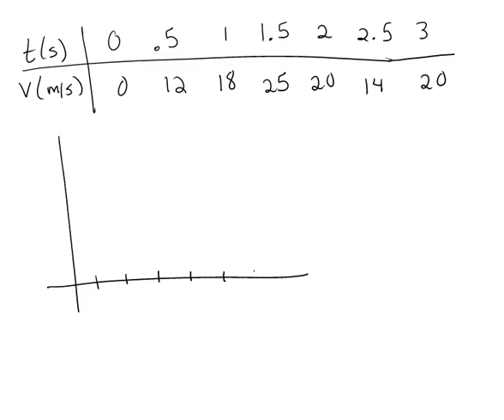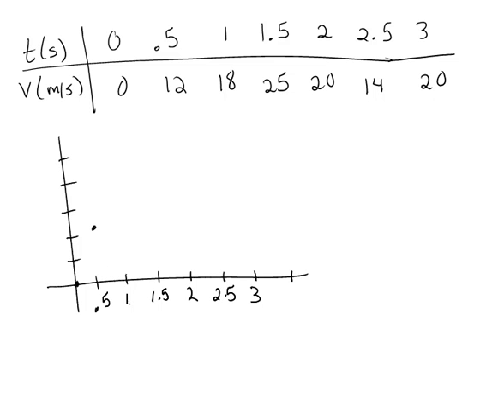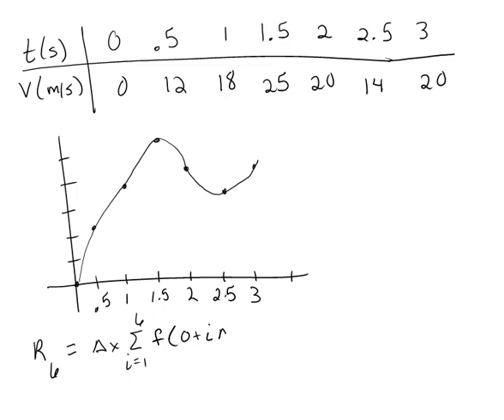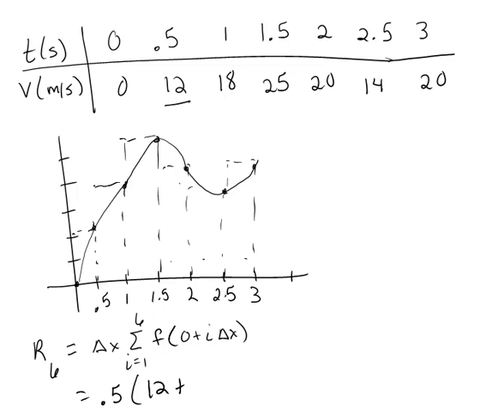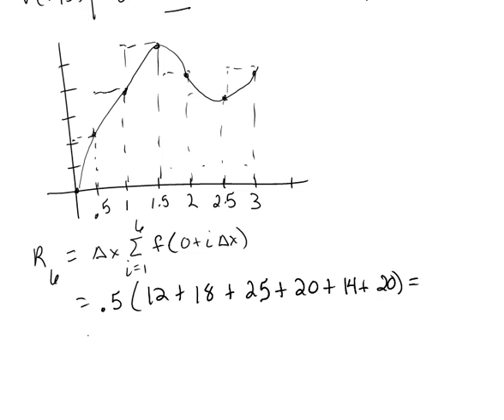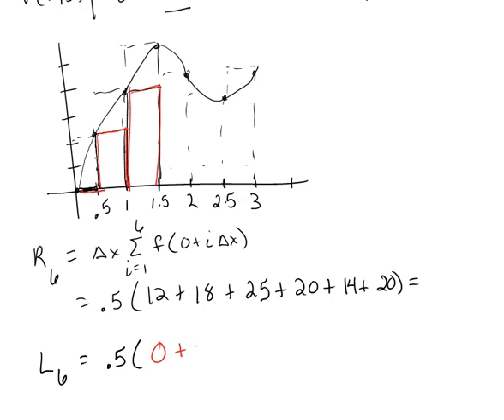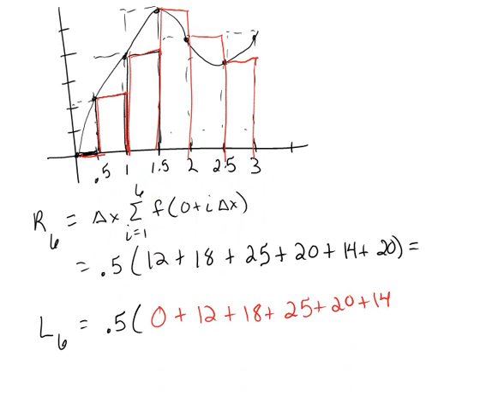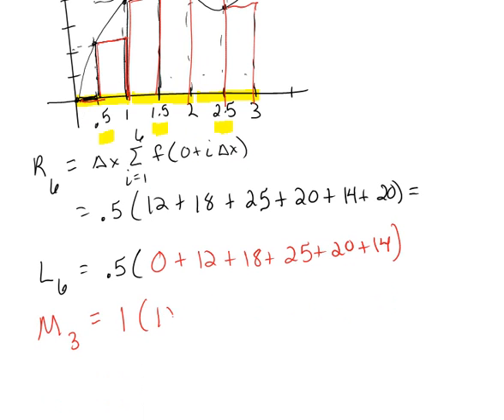1321_5_1_6